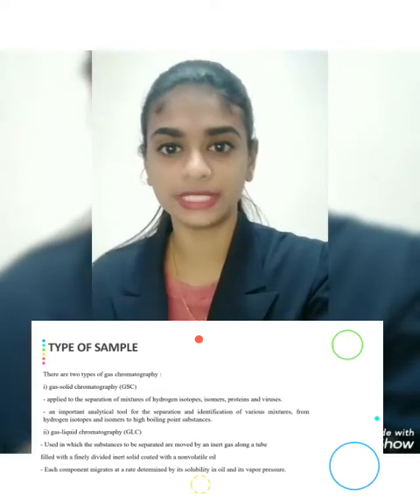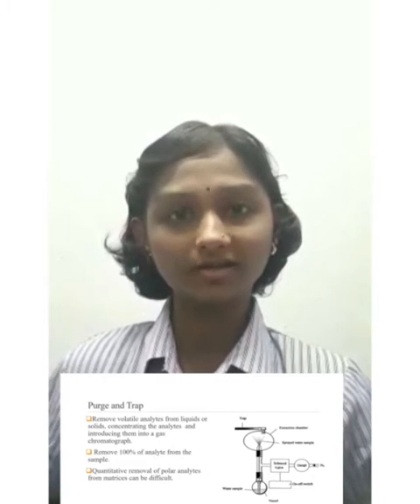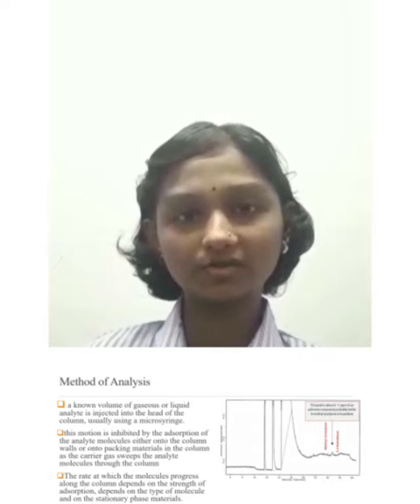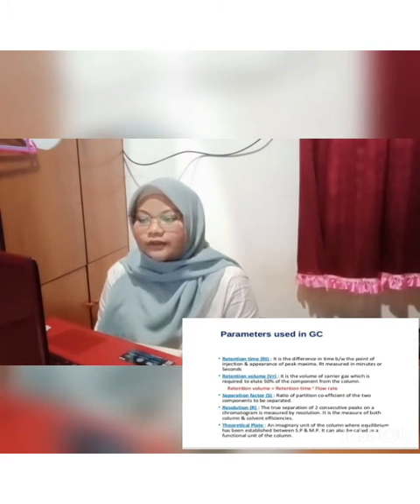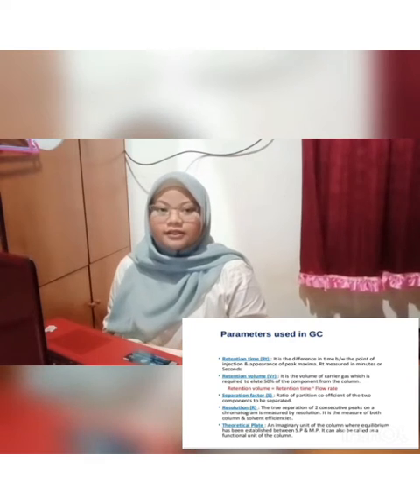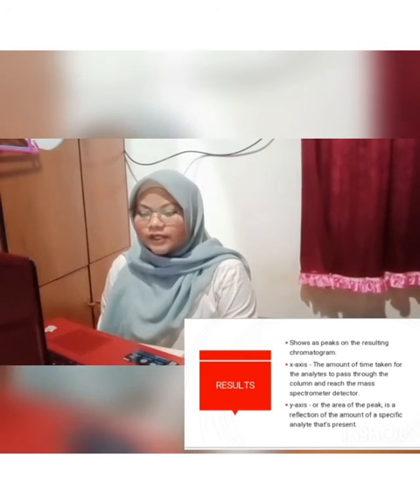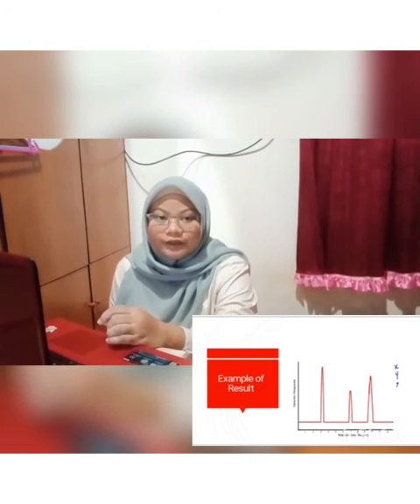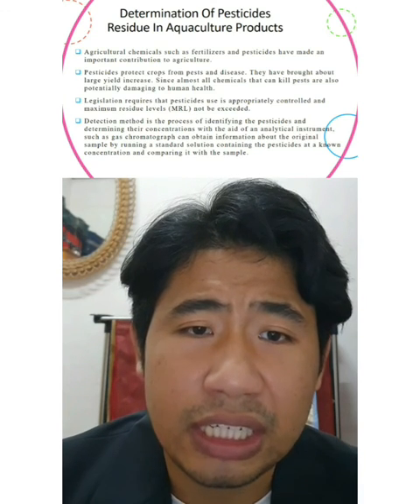DYB6023 Instrumentation-Gas Chromatography Presentation